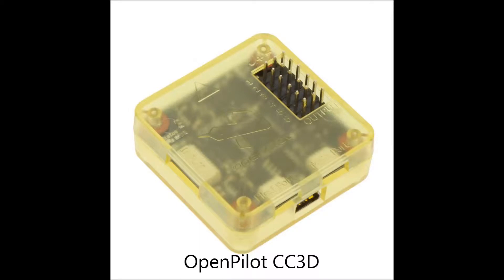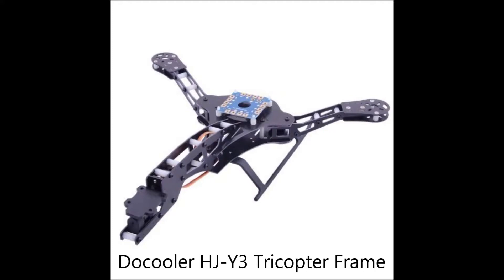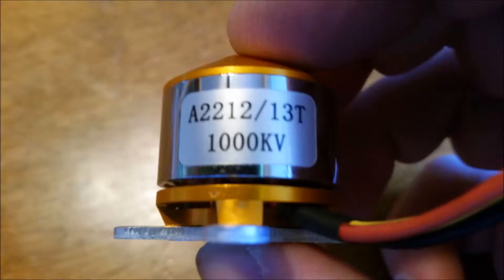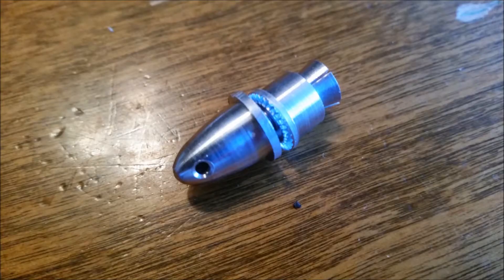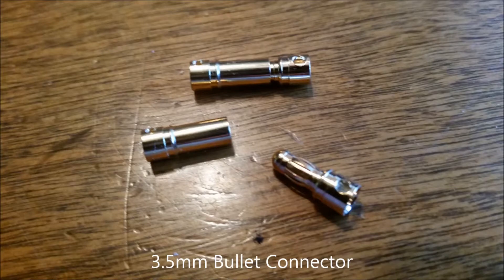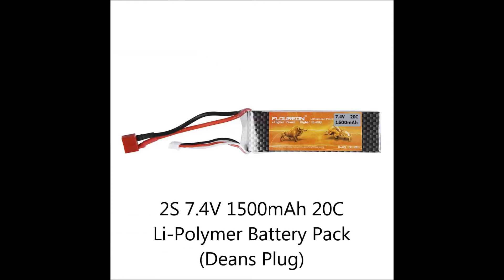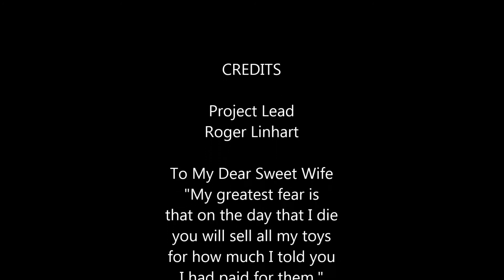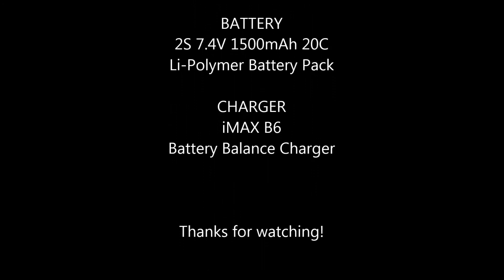Tricopter Build Part 1 HJ-Y3 OpenPilot CC3D FlySky FS-T6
Yeah, I decided to start with a Tricopter. Is it going to work? Too late now. Everything is on its way. This could get dangerous. ;)

If you would like to help fund this and other projects please consider a donation to my PayPal account Thank you!